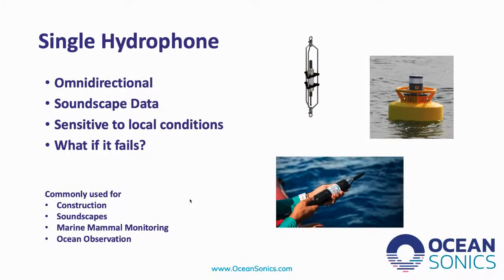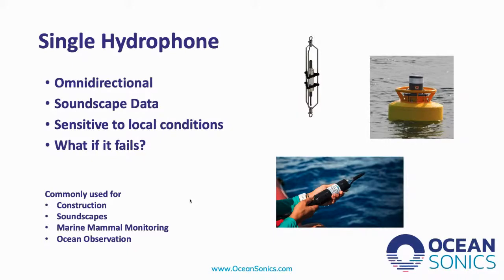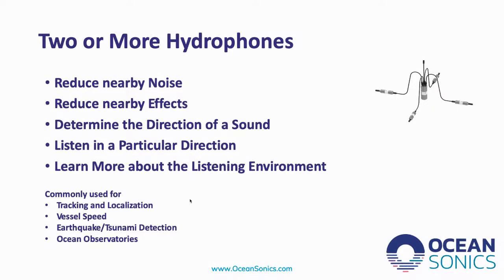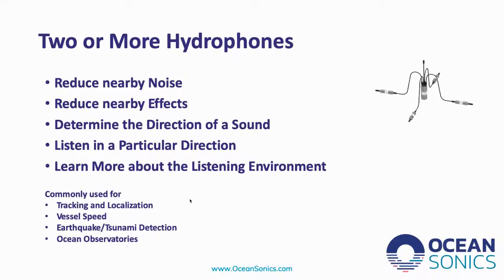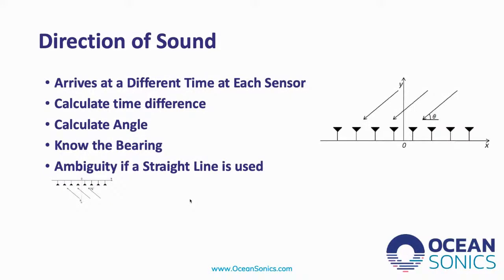Array October Session 1: Creating icListen Arrays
Two in-house Array Experts offer insight on how to build and effectively use icListen Smart Hydrophone Arrays. Pierre Almeida and Ocean Sonics President and CEO Mark Wood lead this in depth session on Smart Hydrophones and Acoustic Arrays